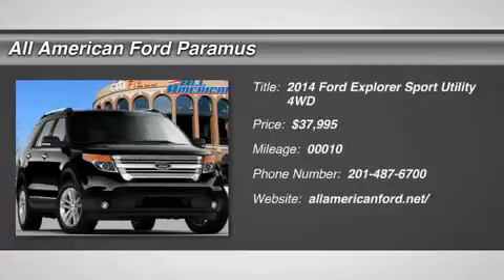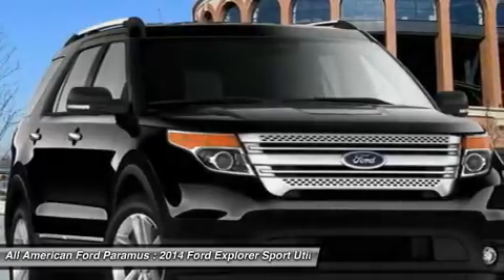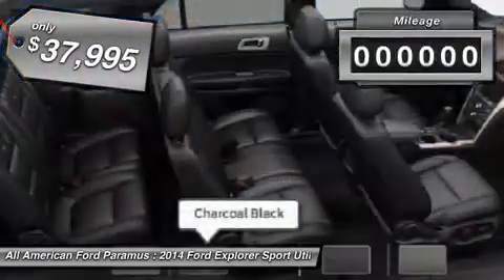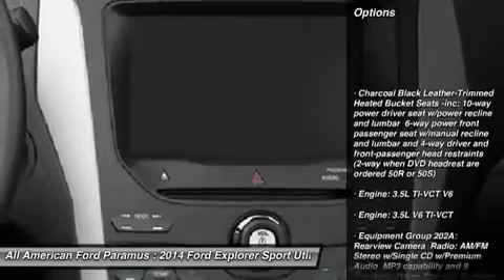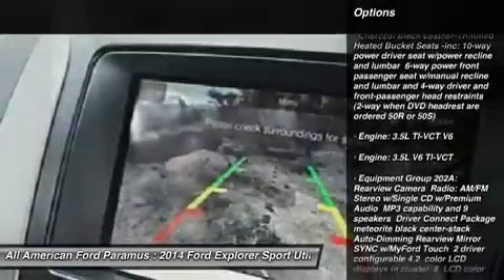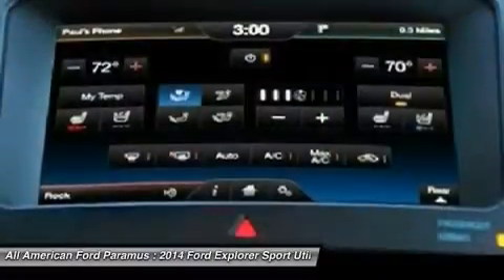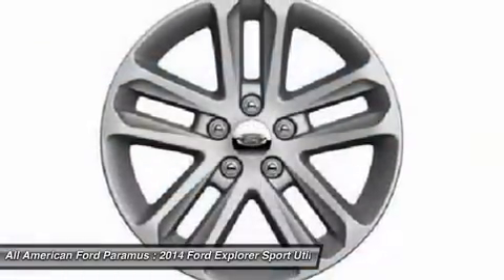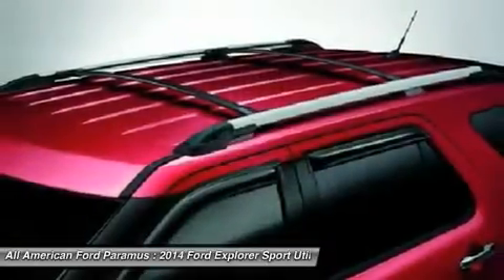2014 FORD EXPLORER Paramus, NJ 14PT156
2014 FORD EXPLORER Paramus, NJ
Stock# 14PT156
allamericanford.net/

375 Rt. 17 South